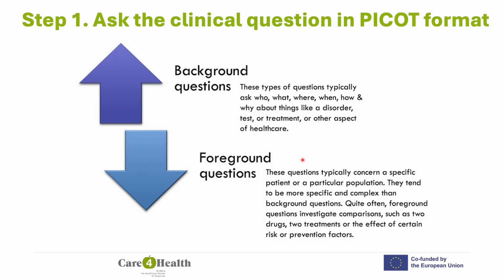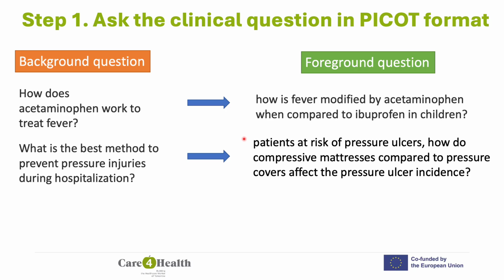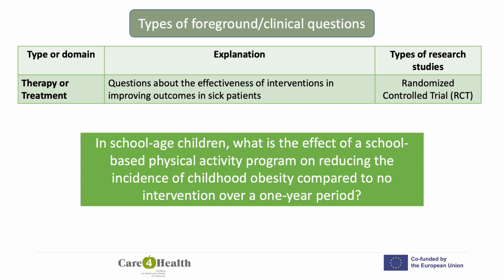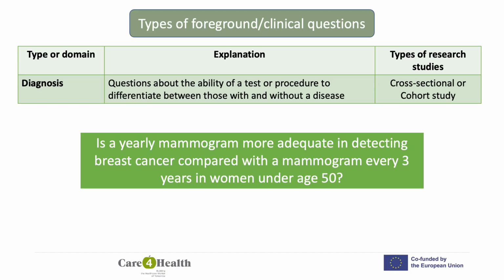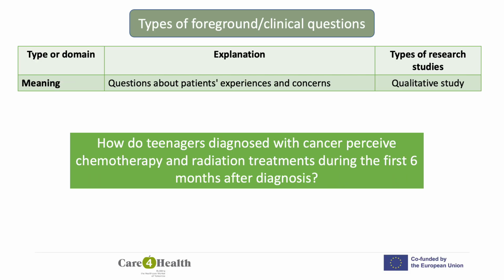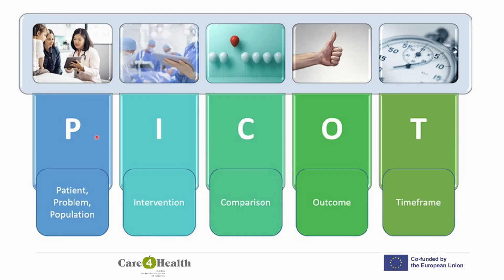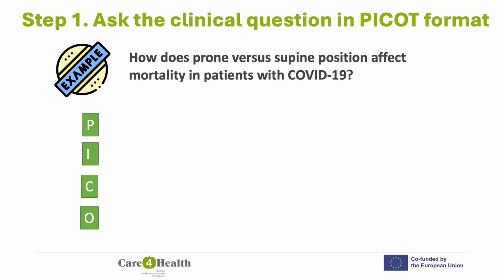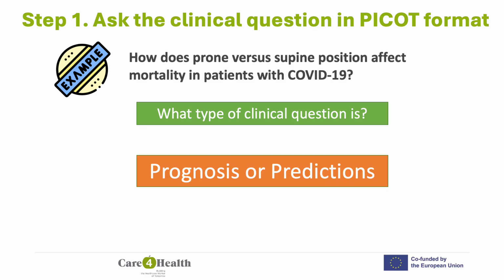Care4Health 1 3 Step 1 Ask the Clinical Question in PICOT Format